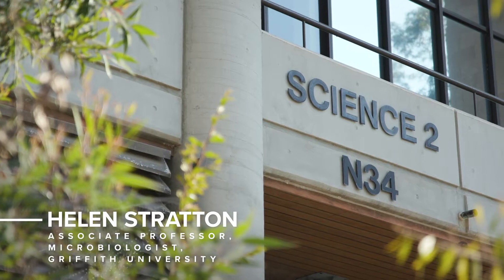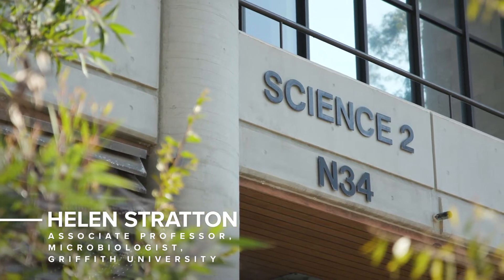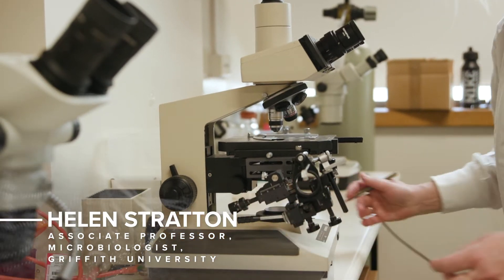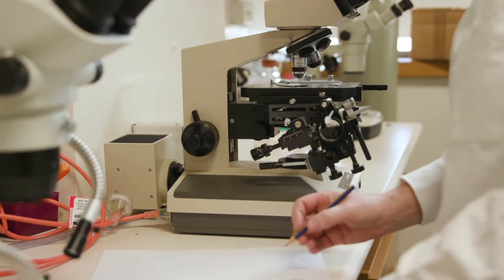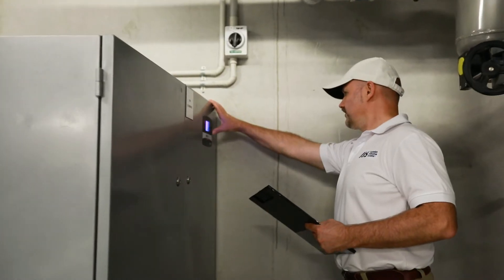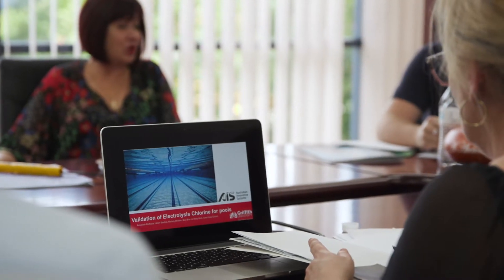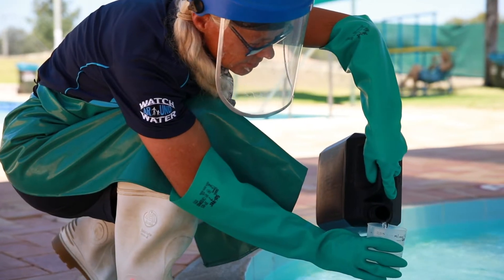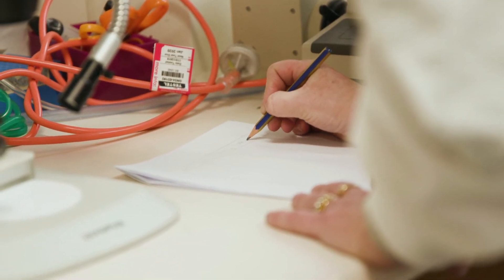A/Prof Helen Stratton speaks about benefits of electrolysis vs traditional chlorine dosing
At AIS Water we prefer to deal in indisputable facts rather than speculation. That's why we can promise, with unwavering confidence, that our technology is superior in every way to the alternatives.

For example we know as a fact that we can save up to AUD $40,000* in water rates and 30,000 kL (7.9 million gallons) of water wastage per year in just one 50 metre swimming pool.

This truth comes from an independent study undertaken by the Griffith University in Brisbane, Australia (August 2019).

This truth is what will save users of our advanced technology a lot of time , money, and stress. And that's a few of the many reasons we love what we do.

*this study has a 95% confidence level (+/- .05) and is based on an average 50m pool with a water cost of $1.60/kL. the cost comparison is based on AIS Water technology vs granular chlorine dosing.